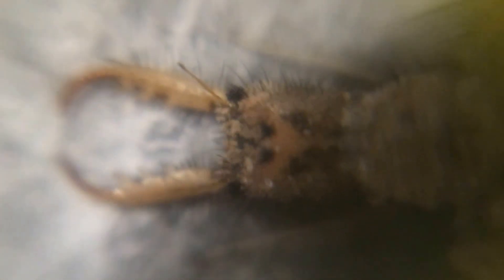Antlion Larvae Up Close and Dramatic!!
The antlions are a group of about 2,000 species of insect in the family Myrmeleontidae, known for the fiercely predatory habits of their larvae, which in many species dig pits to trap passing ants or other prey. via Wikipedia

We played with these when I was a child. We would put them into our hands and let them crawl about. I have never been bit by one of these, though I have been told that there are perhaps a more aggressive species that will give a nasty bite. Looking up close at their mandibles, at the end of the video, I can see how that could happen on perhaps some larger species.